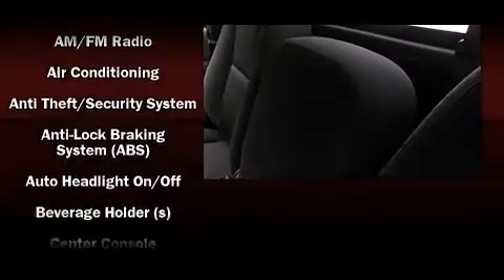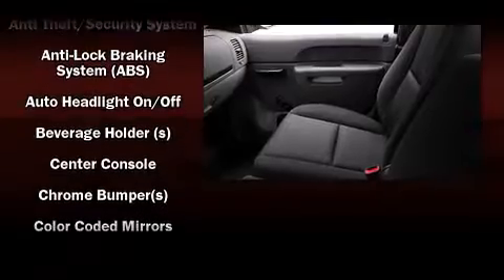2011 Chevrolet Silverado 2500HD Work Truck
Q Chevrolet
1000 E. Airport Freeway

Get excited about the 2011 Chevrolet Silverado 2500HD. Smooth gearshifts are achieved thanks to the powerful 8 cylinder engine, providing a spirited, yet composed ride and drive. Four wheel drive allows you to go places you've only imagined. Top features include air conditioning, a tachometer, variably intermittent wipers, a rear step bumper, fully automatic headlights, tilt steering wheel, an overhead console, and more. Audio features include an AM/FM radio, and 4 speakers, providing excellent sound throughout the cabin. Chevrolet ensures the safety and security of its passengers with equipment such as: dual front impact airbags with occupant sensing airbag, traction control, brake assist, ignition disabling, and 4 wheel disc brakes with ABS. Electronic stability control ensures solid grip atop the road surface, no matter how challenging the driving conditions. We offer competitive pricing, and the area's best shopping experience. Stop by our dealership or give us a call for more information.